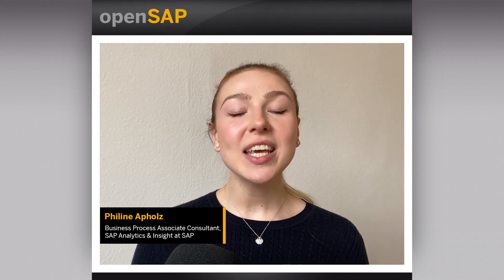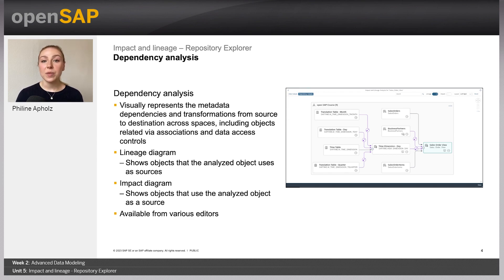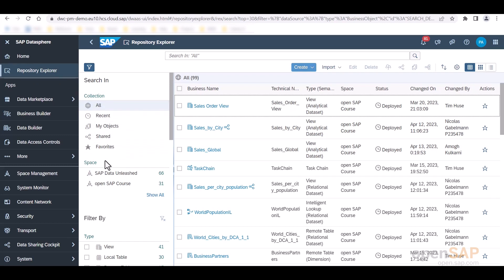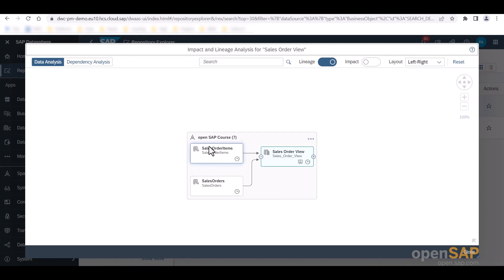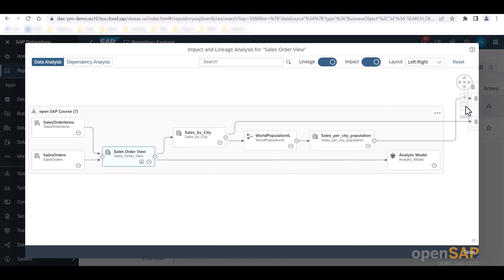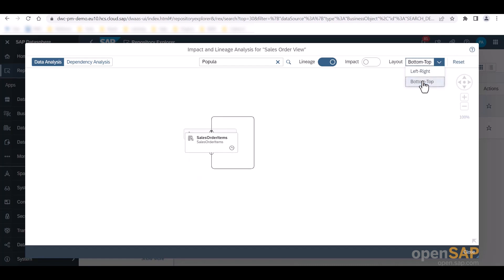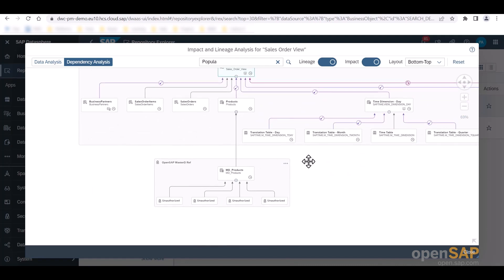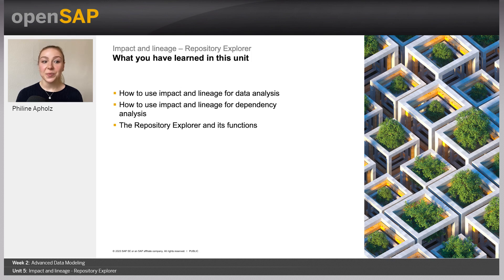Impact and lineage – Repository Explorer|| Datasphere || unit 2.5